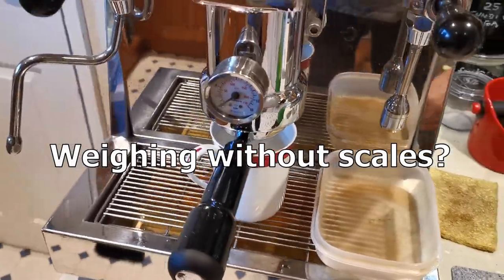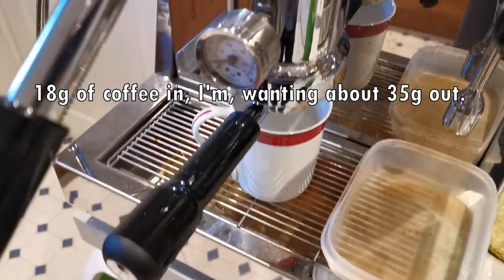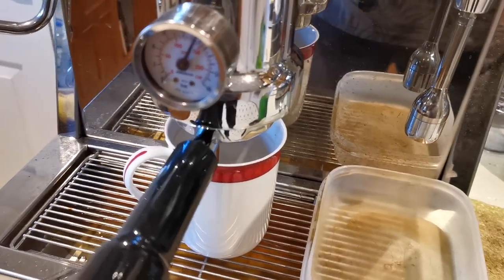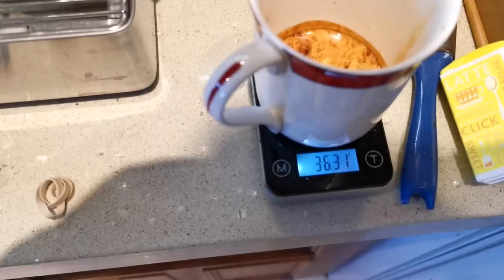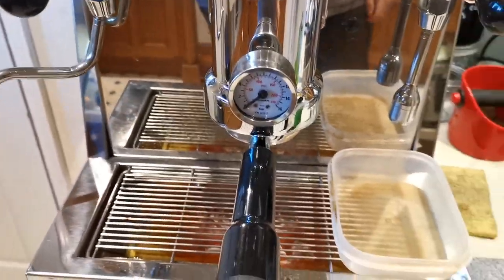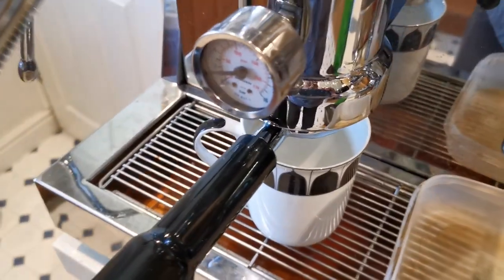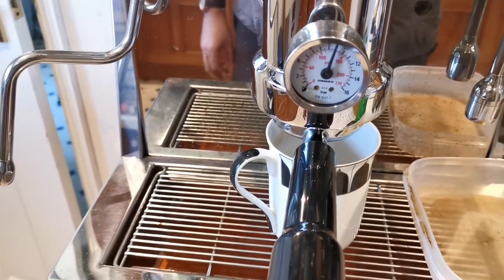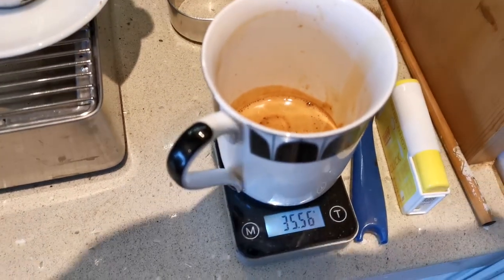Alpha 1 test bed Vesuvius EVO Leva Weighing without scales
This is just to demonstrate the accuracy of a pressure gauge on a spring lever chamber, Vesuvius EVO Leva test bed. I have not needed to use scales for quite a while as it's easy to achieve the same accuracy.I made a naming mistake in the other video.